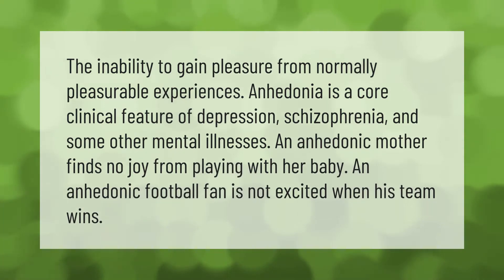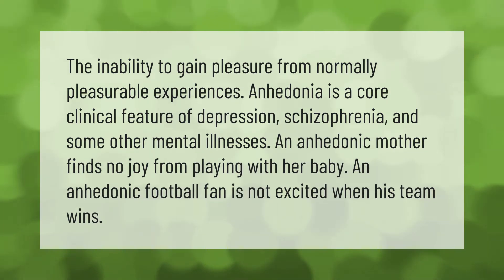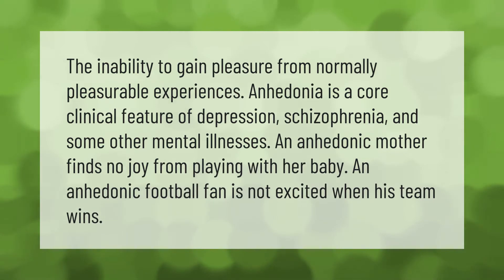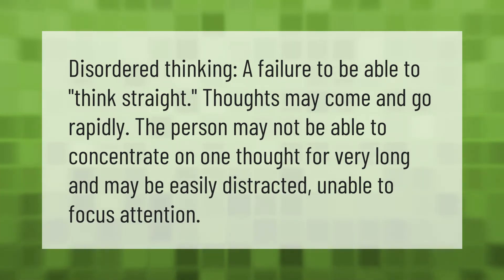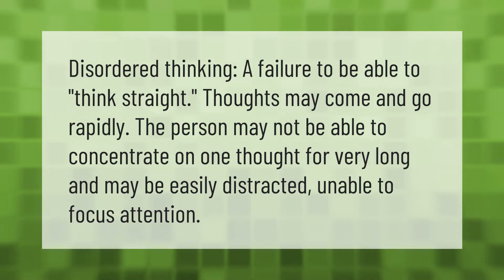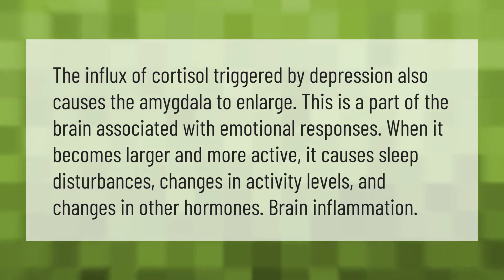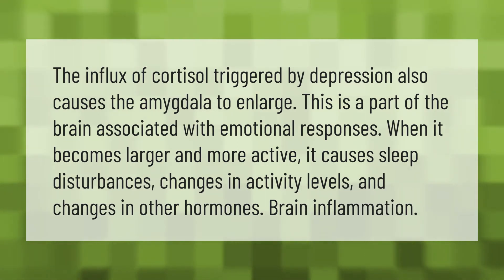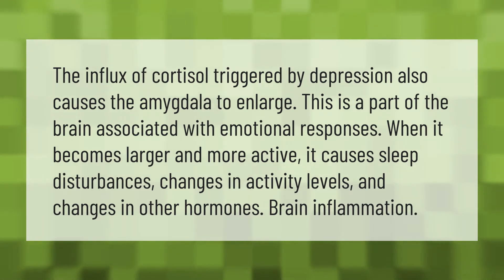What is an example of anhedonia?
00:00 - What is an example of anhedonia?
00:40 - What is disordered thinking?
01:07 - What happens to the brain during depression?

Laura S. Harris (2020, December 31.) What is an example of anhedonia?
    AskAbout.video/articles/What-is-an-example-of-anhedonia-205083